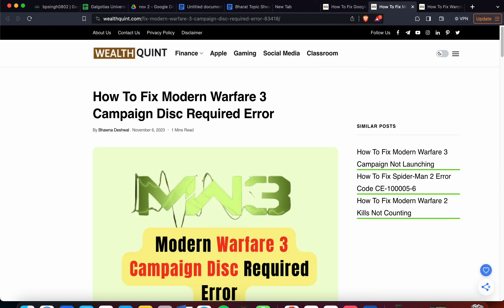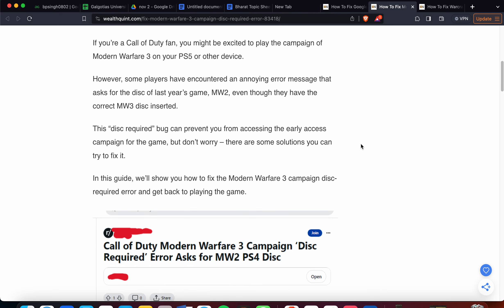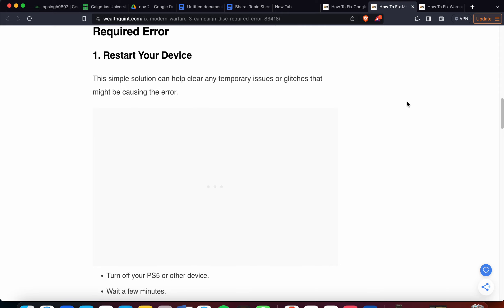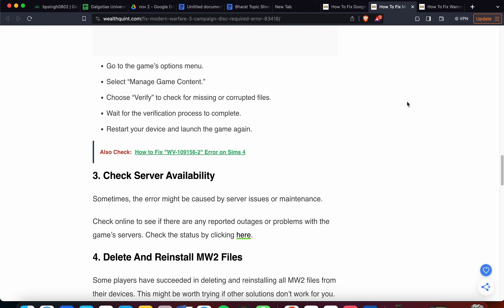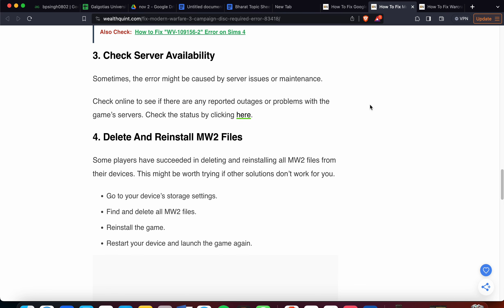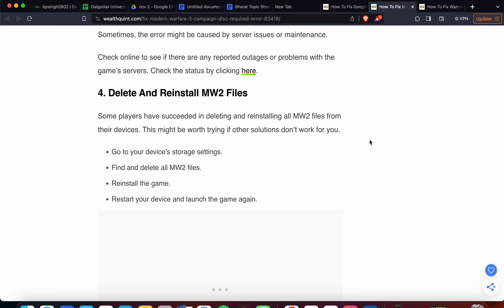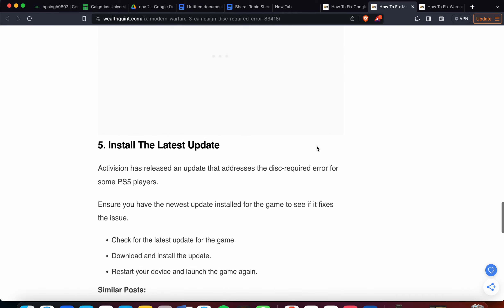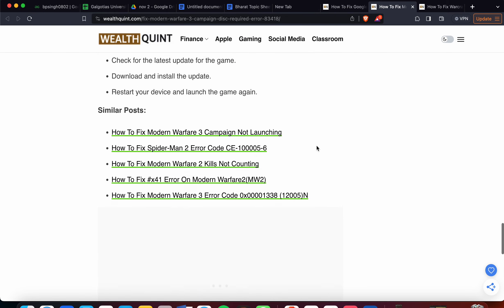How To Fix Modern Warfare 3 Campaign Disc Required Error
If you’re a Call of Duty fan, you might be excited to play the campaign of Modern Warfare 3 on your PS5 or other device.
However, some players have encountered an annoying error message that asks for the disc of last year’s game, MW2, even though they have the correct MW3 disc inserted.

0:40 Fix 1: Restart Your Device
0:56 Fix 2: Verify Your Game Files
1:32  Fix 3: Check Server Availability
1:58  Fix 4: Delete And Reinstall MW2 Files
2:21  Fix 5: Install The Latest Update